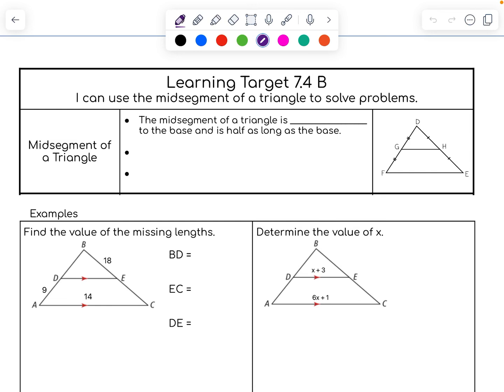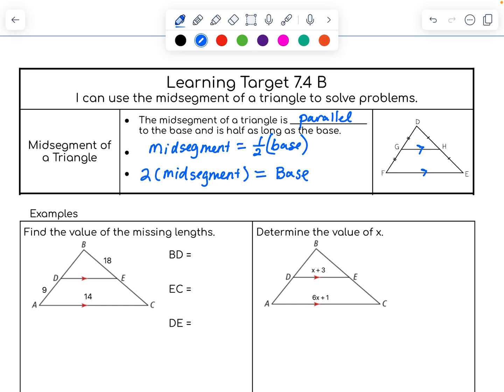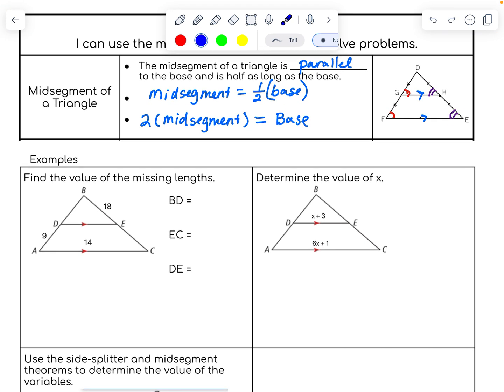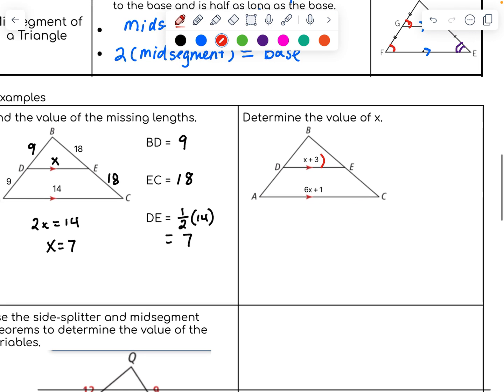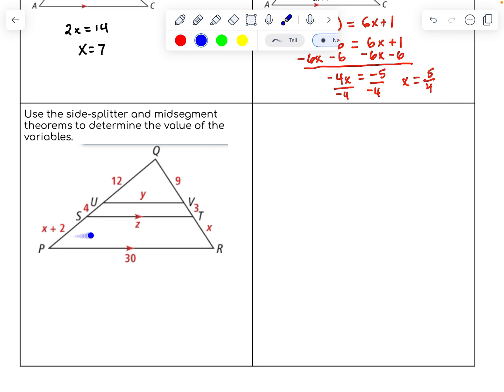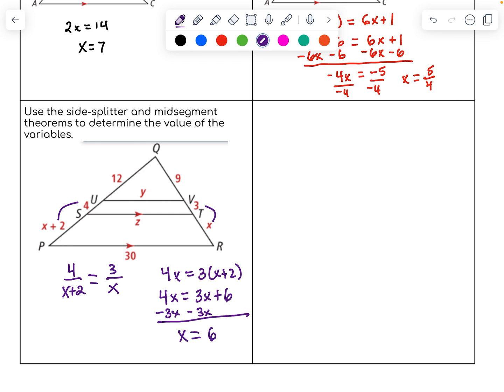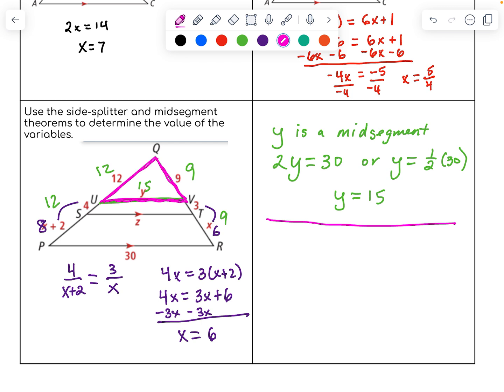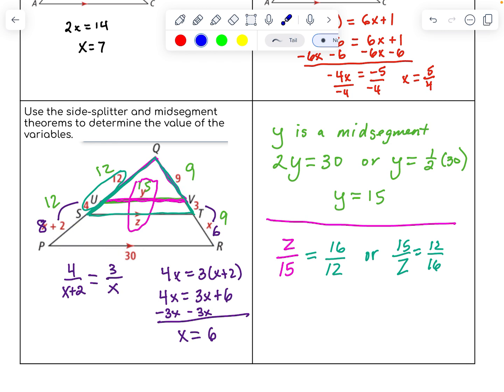Geo 7.4 B